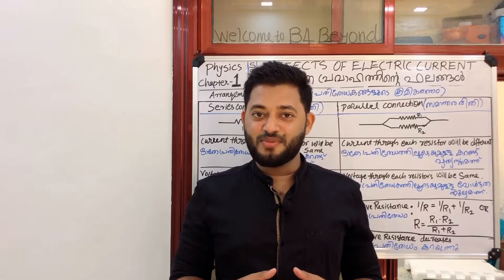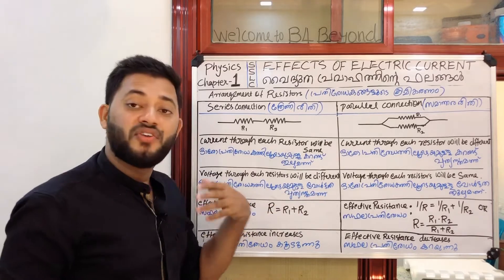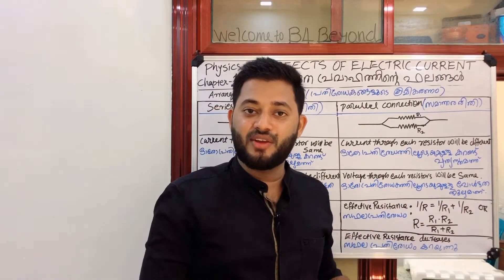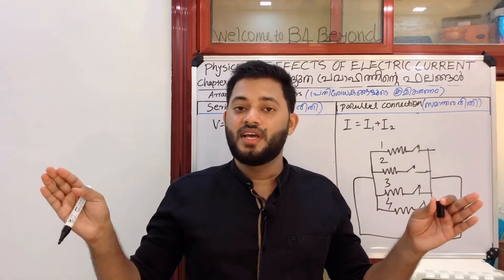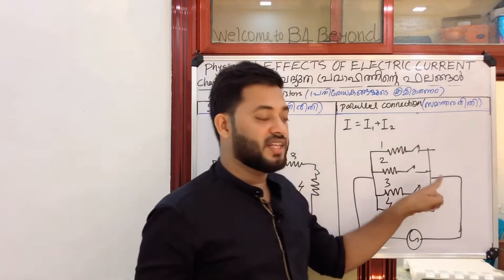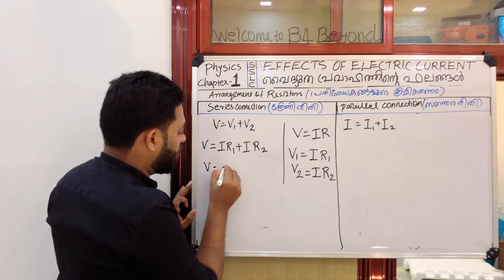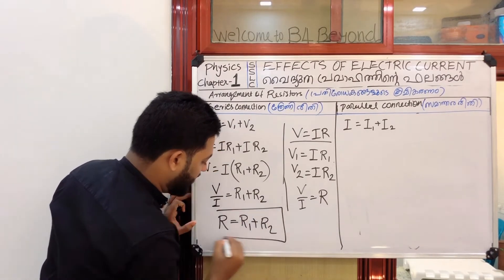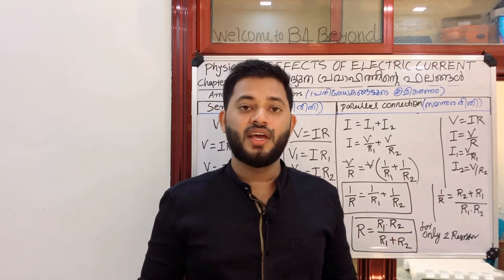SSLC Physics chapter 1| EFFECTS OF ELECTRIC CURRENT part-5| physics online class| victers channel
Part-5_ Simplified and deep topic discussion.. very helpful and easy way to get A+.